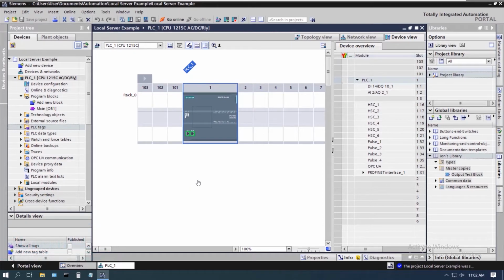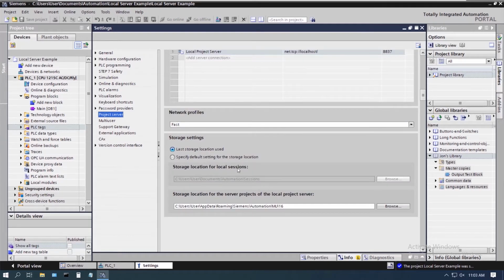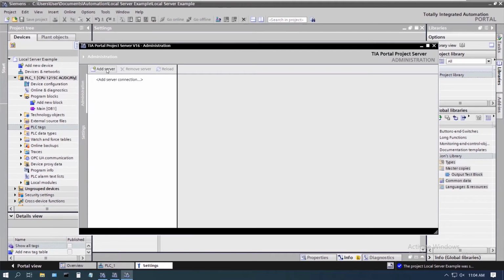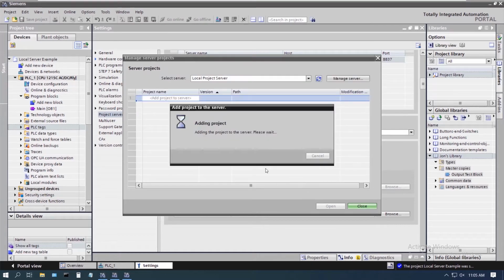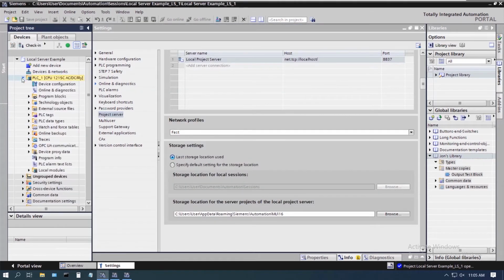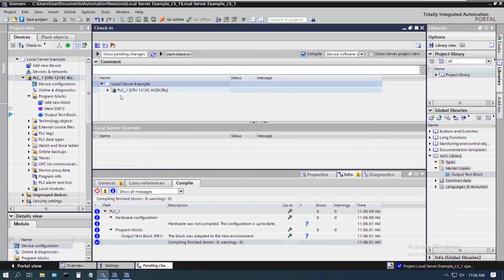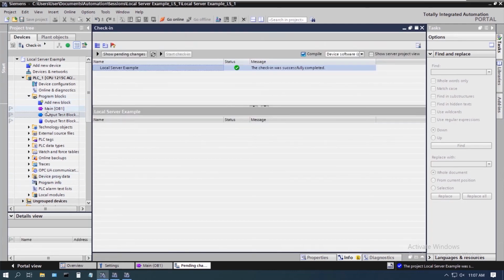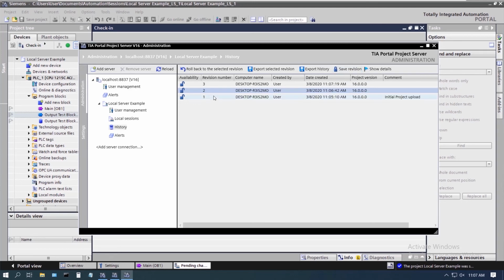Siemens | Working with a Local Project Server within TIA Portal V16 | EandM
In this video, learn how to work with the local project server within the Siemens TIA Portal V16.